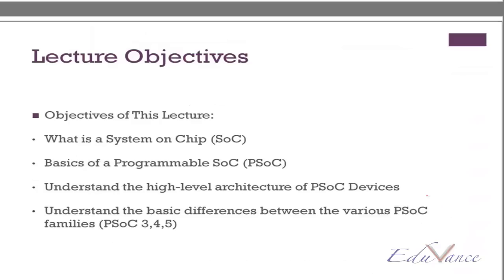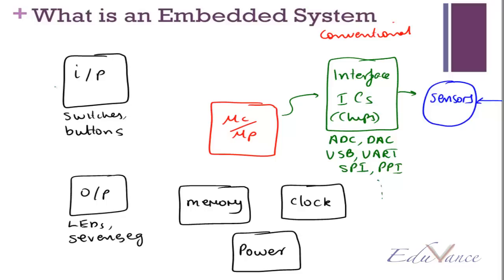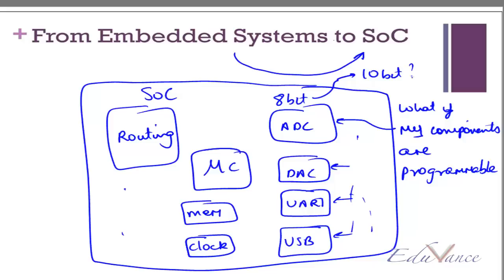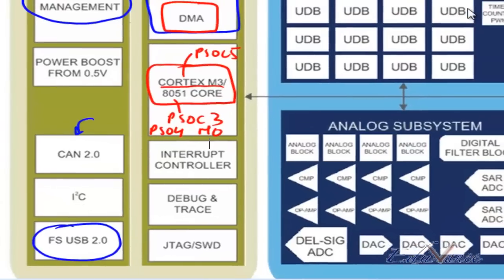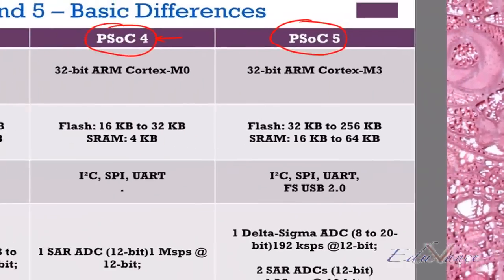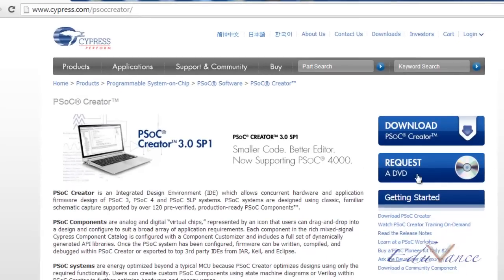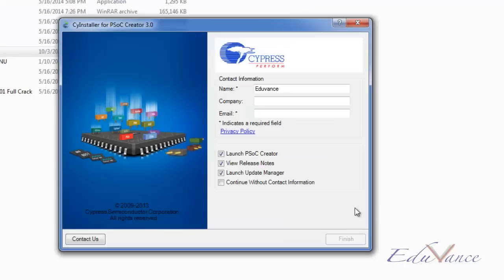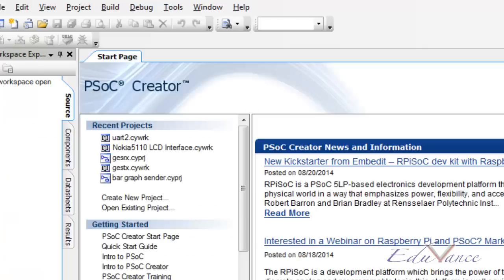PSOC Lecture 2 Intro to PSOC